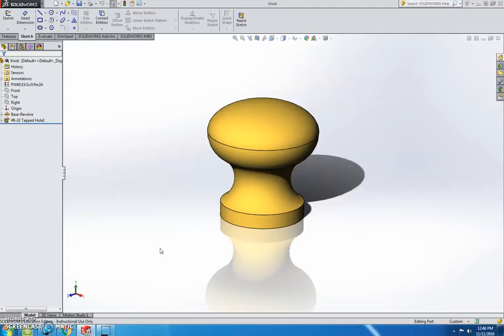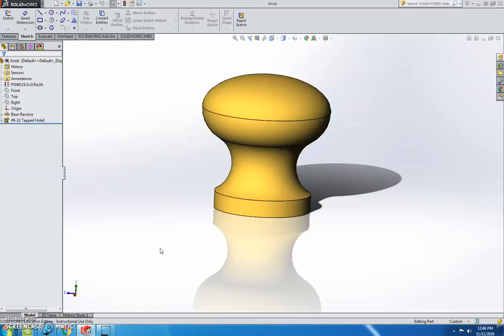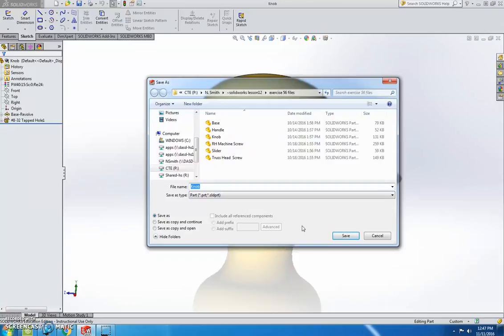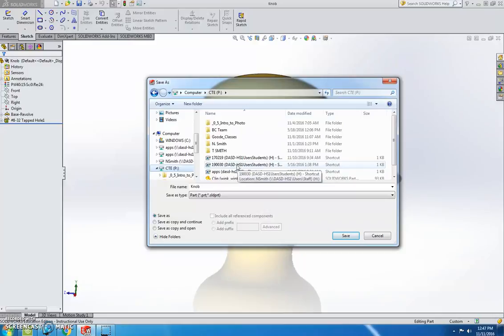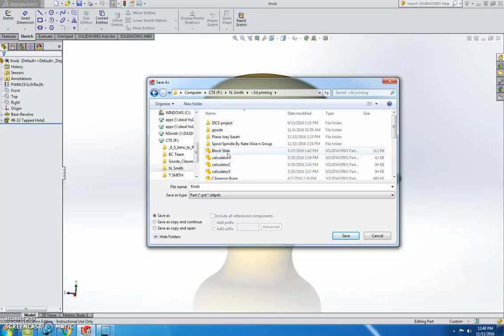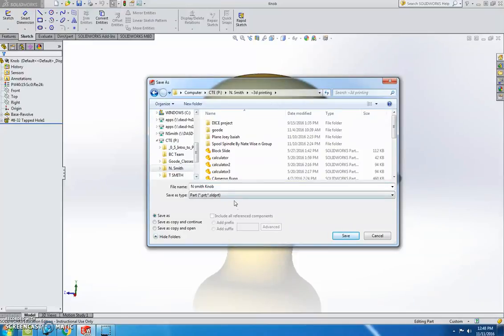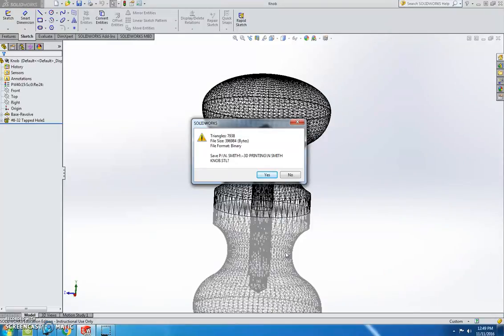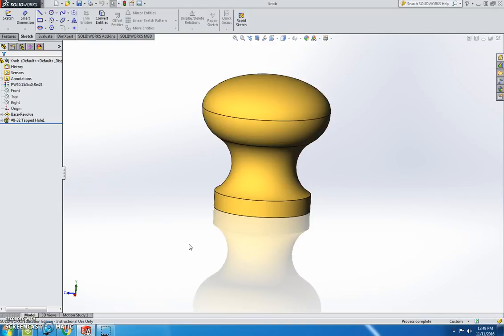Creating a file to be 3D printed